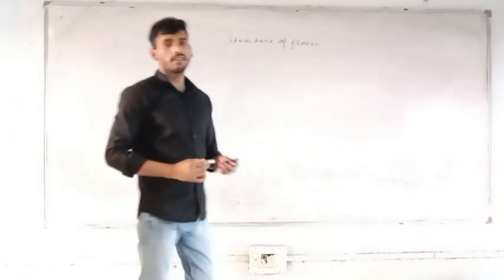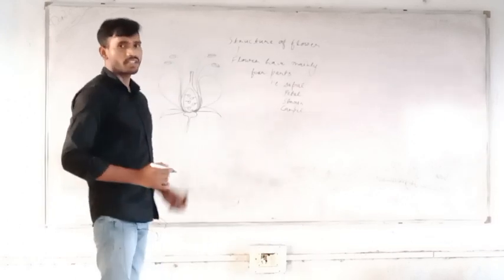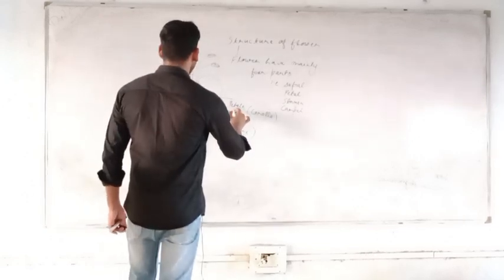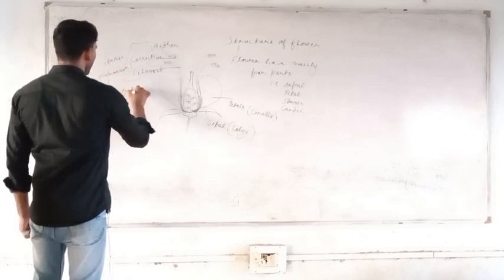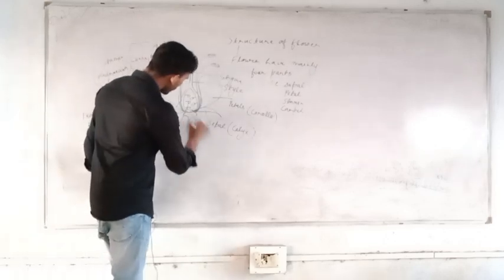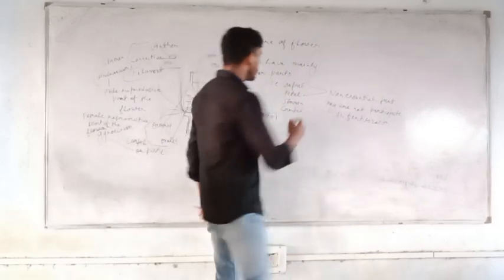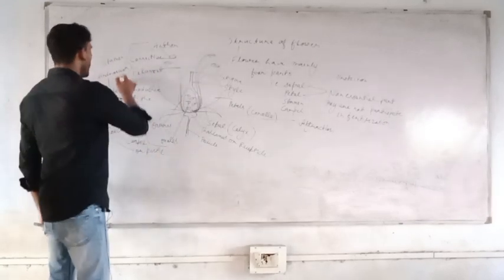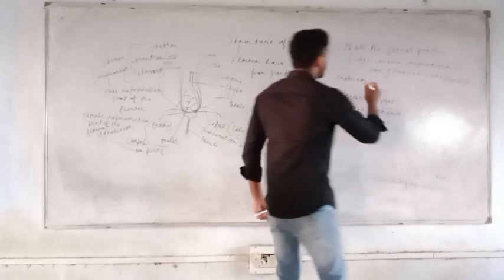Structure of flowers